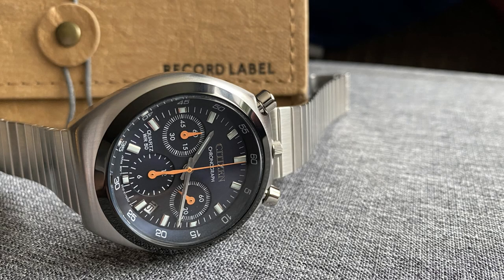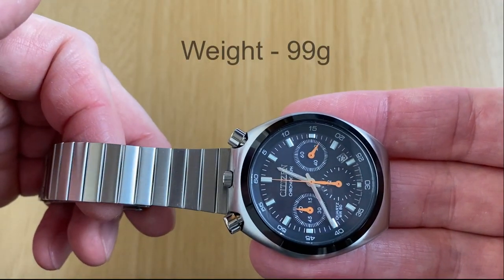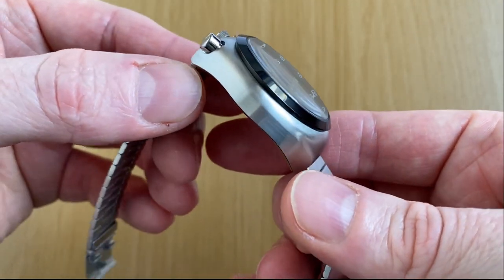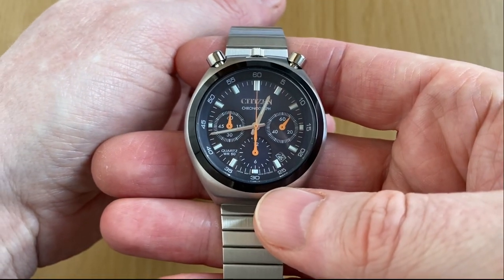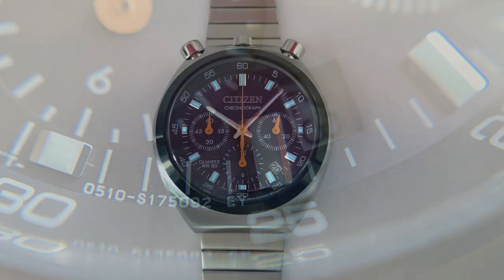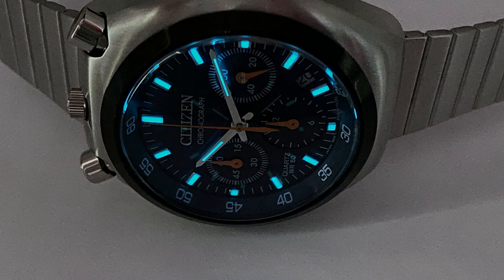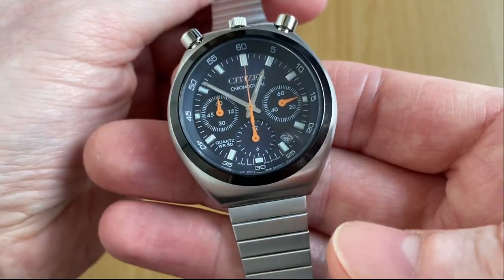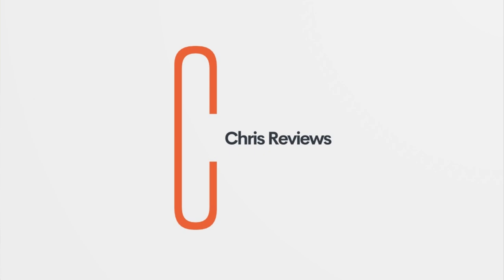Citizen Bullhead Record Label Challenge Timer Tsuno reissue AN3660-81L Full Review HD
Today we have the full review of the ultra cool reissue Bullhead model from Citizen.

Following on from my unboxing video last week, this is the full review of this reissued watch from the 70’s.